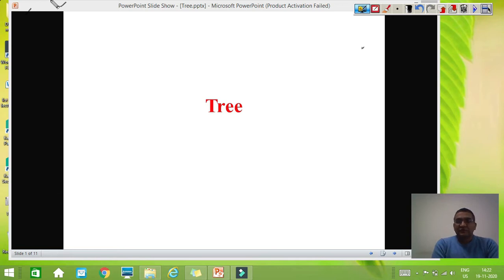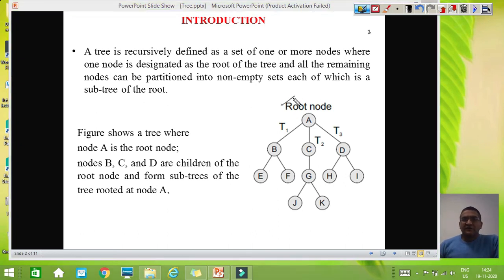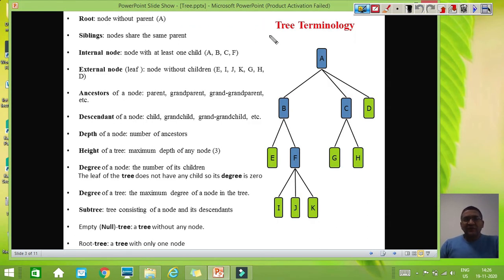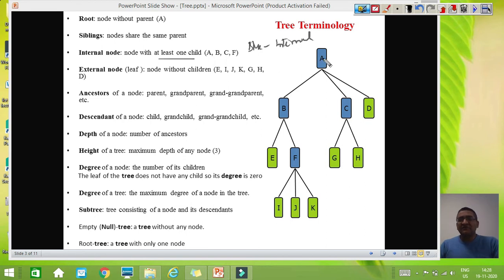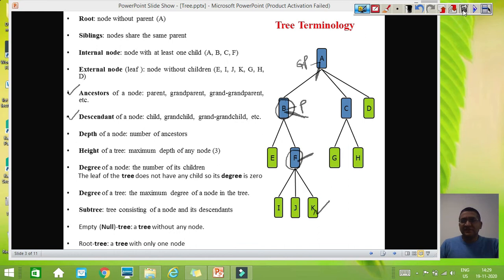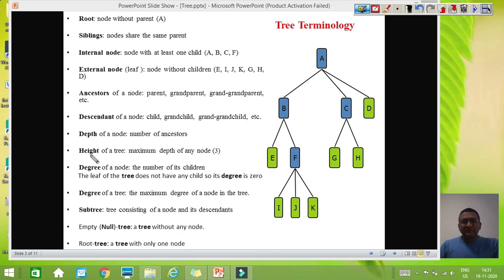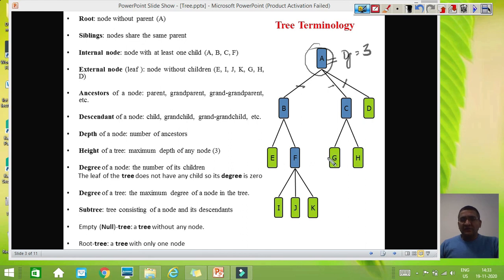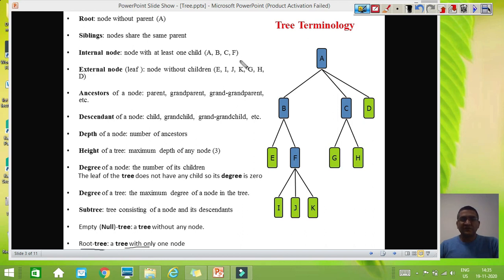Introduction to TREE Data Structures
This lecture explains the fundamentals of Tree data Structure